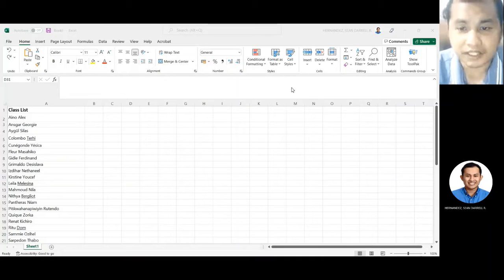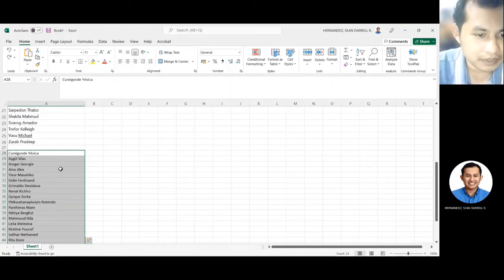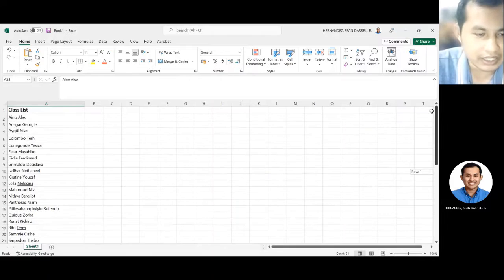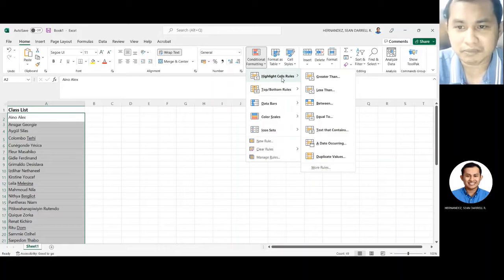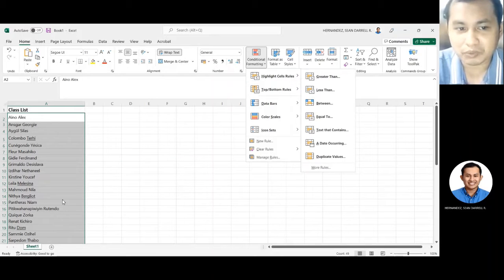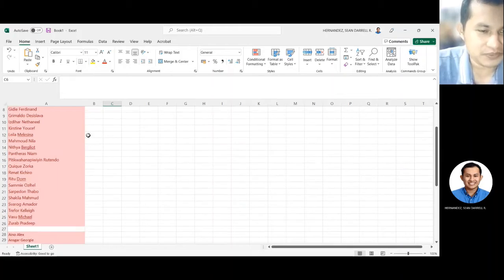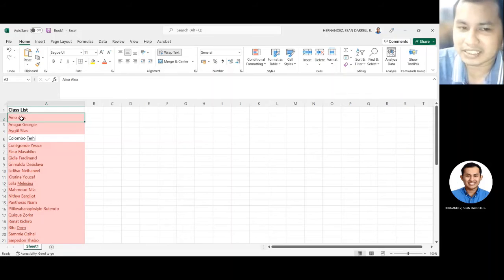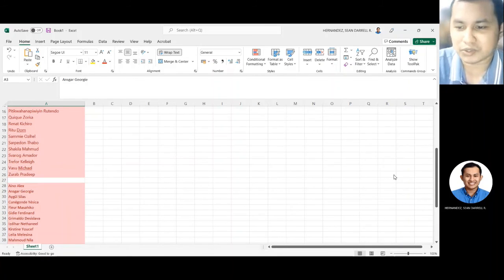Checking attendance gamit MS Excel sobrang dali lang